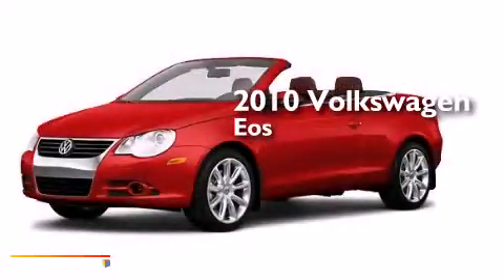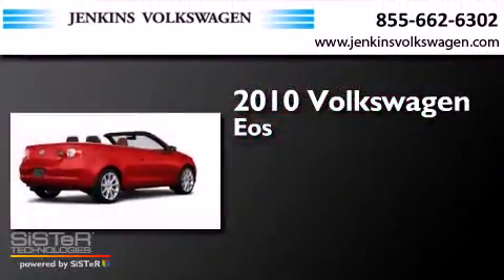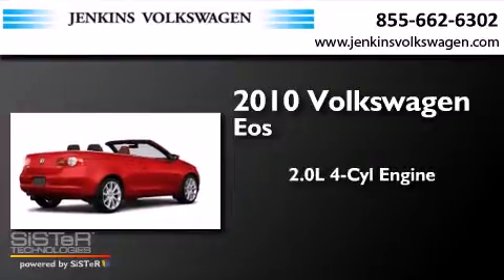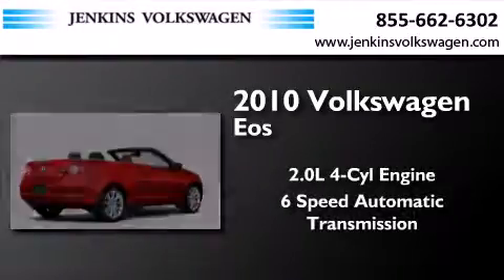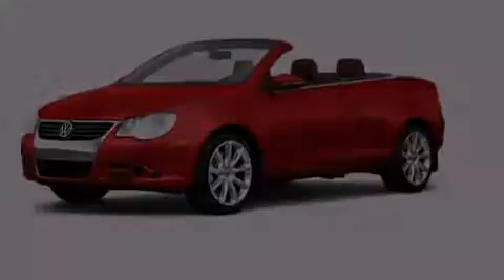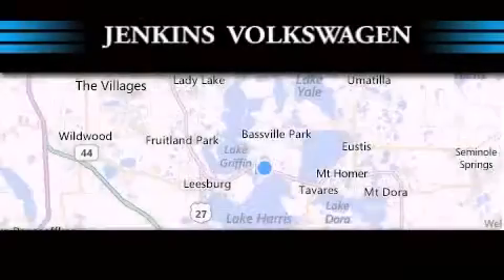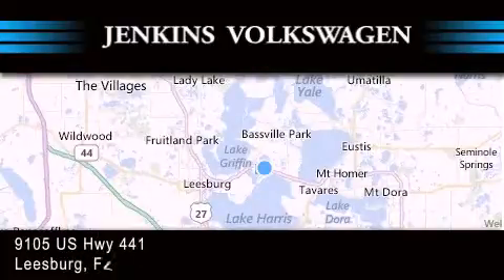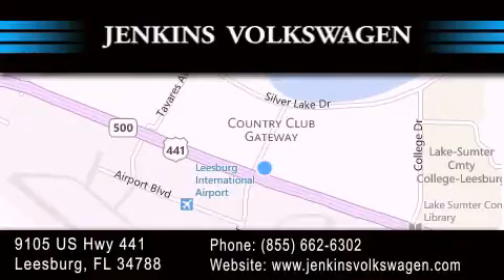Used 2010 Volkswagen Eos Leesburg FL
We have been honored to serve the Leesburg FL area , we promise that your experience at our dealership will exceed your expectations ! Year : 2010 Make : Volkswagen Model : Eos Engine : Turbocharged Gas I4 2.0L/121 Trans . : Automatic Exterior : Salsa Red Miles : 23,062 Stock : V1472A Jenkins Volkswagen of Leesburg 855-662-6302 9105 US Hwy 441 Leesburg , FL 34788